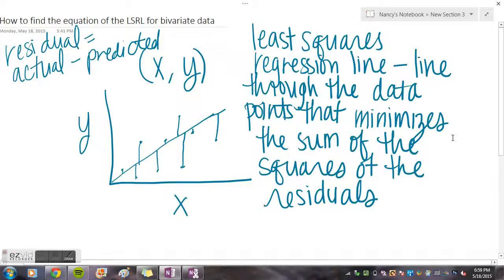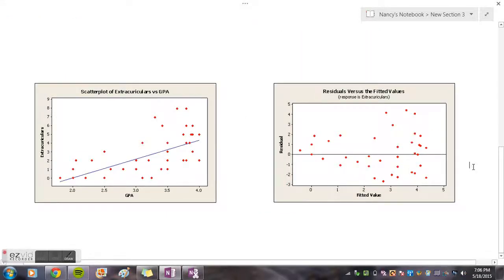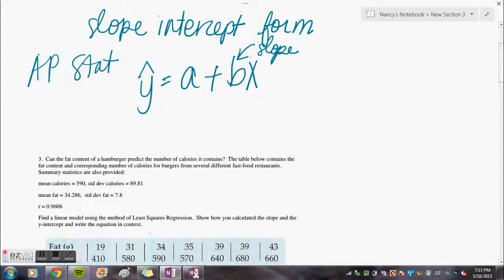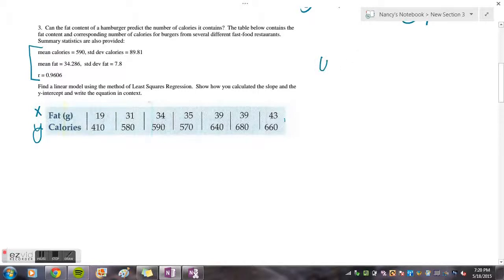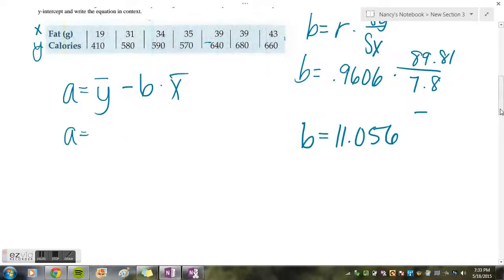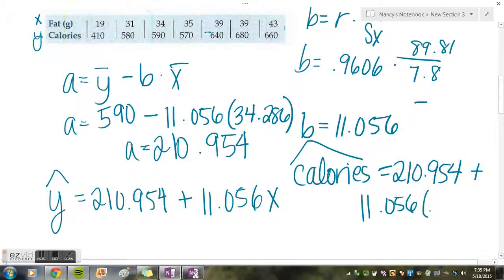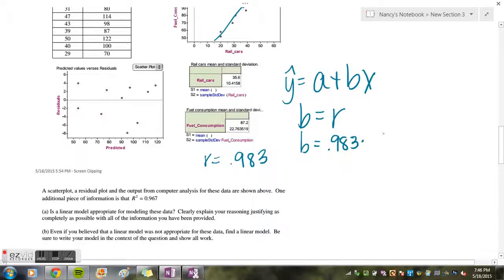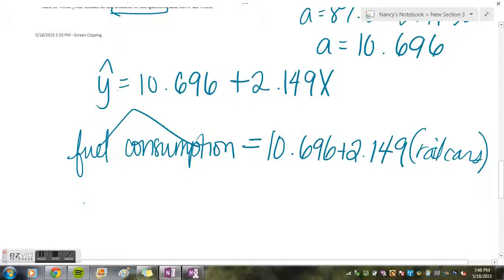Nancy Le's Lesson on How to Find the Equation of a LSRL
Nancy Le
AP Statistics Video Project
Hedstrom